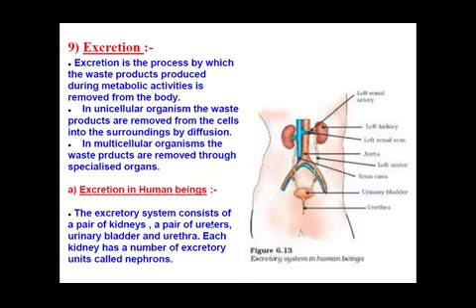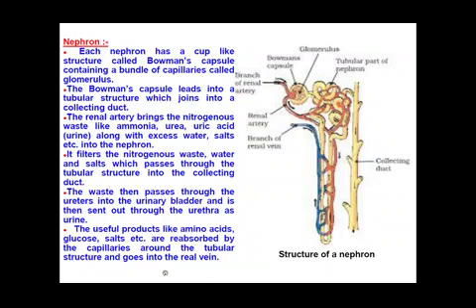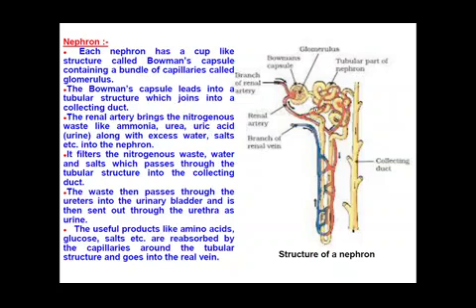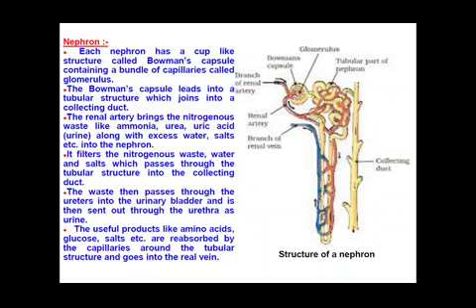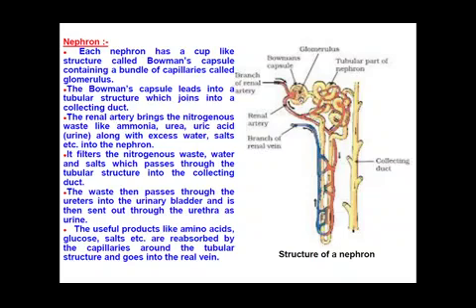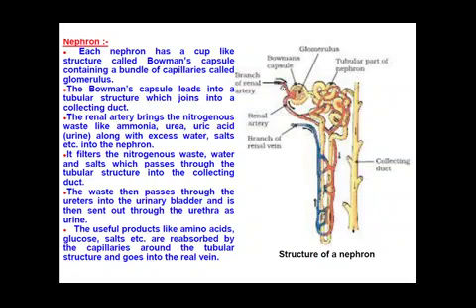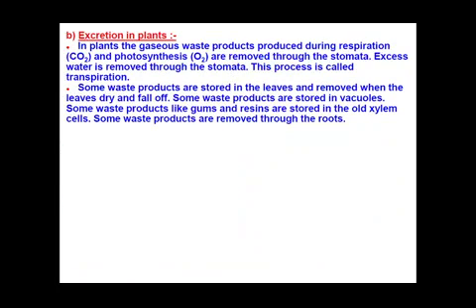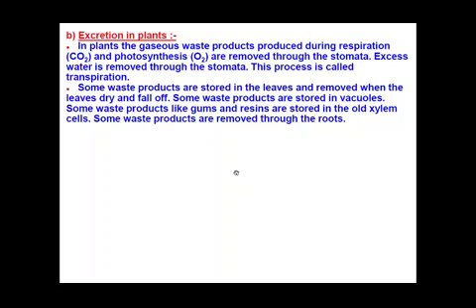Class 10 Ch 6 Part 10 Excretory system by Shubhda Chamoli